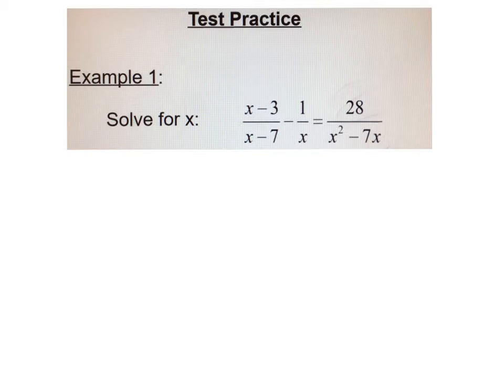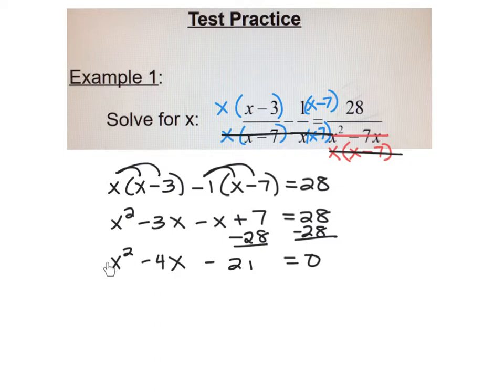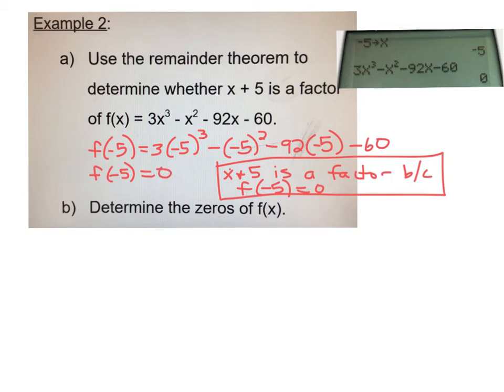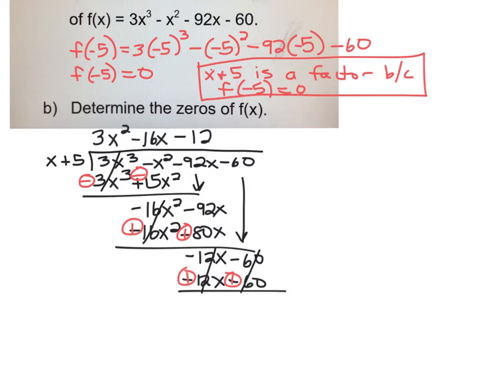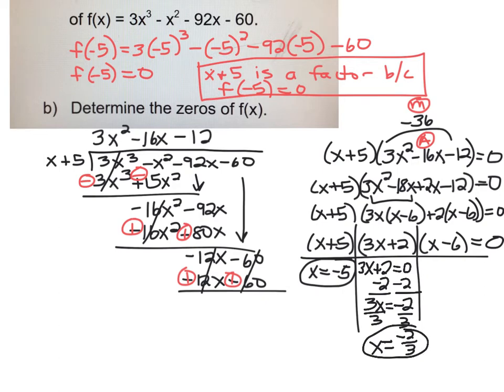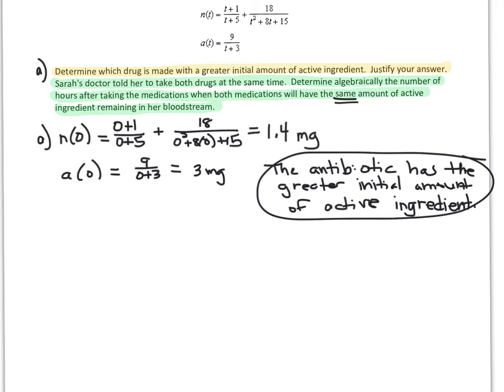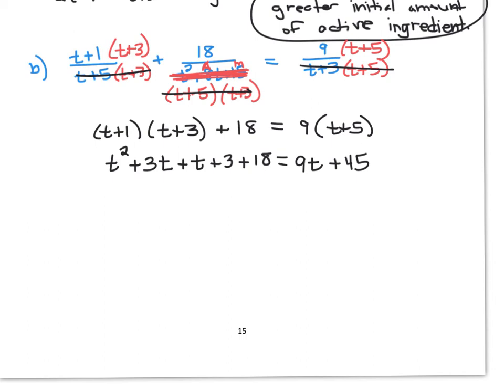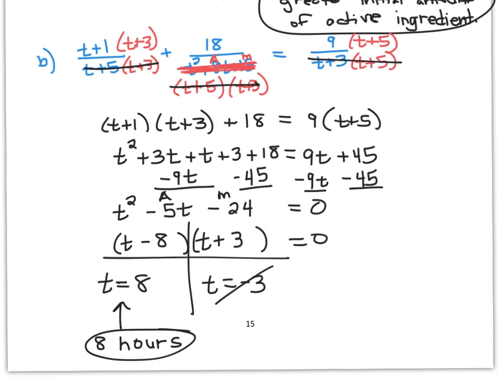11-4 (Practice for Unit 3 Test)